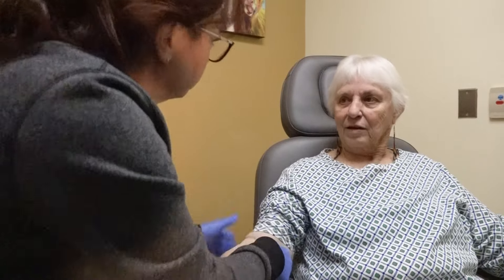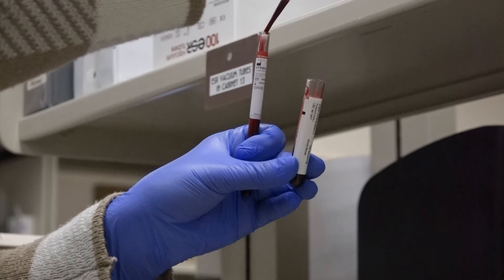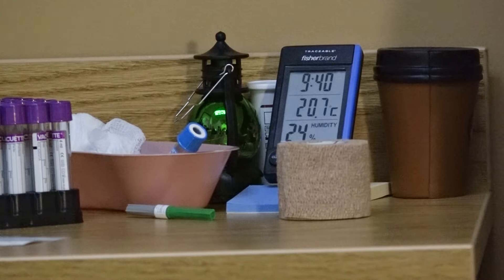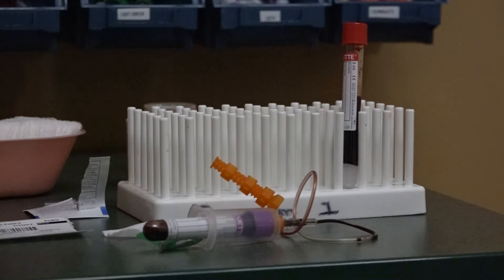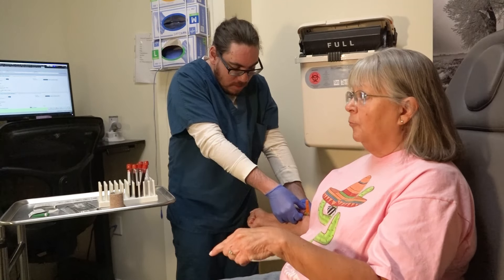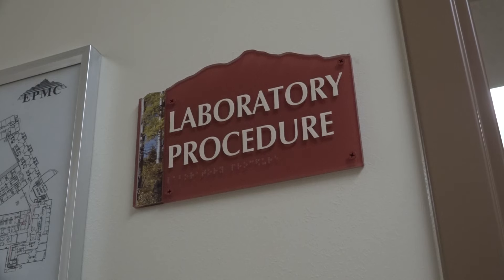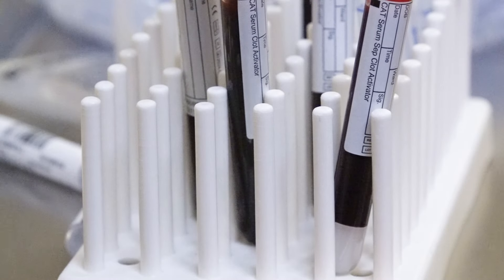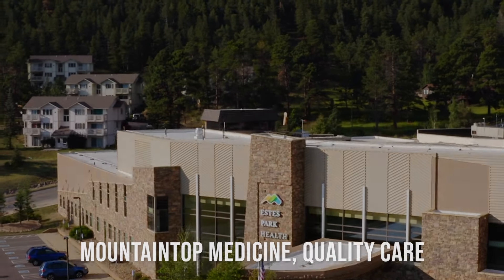Phlebotomists Practice the Art and Science of Drawing Blood at Estes Park Health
It’s an important job with a funny name: phlebotomist. Estes Park Health employs five phlebotomists who draw blood for the thousands of tests the laboratory runs every year. These blood draws are crucial for diagnosing medical conditions and monitoring the effectiveness of medication and treatment.
Without lab results, physicians would often be flying blind.
Laurie Larricq has worked in healthcare for 18 years. She enjoys being part of the process to provide accurate blood work to doctors treating patients in the Estes Valley.
“I love being able to help patients get the results they need in a timely fashion to determine the way they are going to be taken care of by the doctors,” Larricq said.
One of her patients this month was 82-year-old Evelyn Thoelcke of Estes Park who has used EPH for her healthcare for two decades. She has had many blood draws here over the years.
“I’m getting a blood test today to check my A1C which is for sugar, and liver and kidney and a metabolic panel,” Thoelcke explained. “They’ve been very careful and gracious to me. I bruise very easily, so my first words to any of them when I come in the door are ‘I bruise easily’ so they know.”
While phlebotomists want to help patients take the simple test as quickly as possible, they pay great attention to detail, finding out the arm preference and prior blood draw experiences of their patients and carefully labeling the vials before they are sent to the lab. Often, patients will get their results in their My Health Connection app before they get home.
MaryBeth Roberds is a phlebotomist and the Laboratory Support Supervisor. She explained that phlebotomists not only work in the outpatient area but also support the Emergency Department and the hospital floor to help take care of all patients. She said working for a small hospital in this capacity is rewarding.
“I know just about every patient’s name that comes in,” Roberds commented. “And they’re fun. They hug you. They tell you, ‘Oh, I’m so glad to see you.’ It’s an amazing feeling.”
For many patients like Karen Davis, having certified phlebotomists at Estes Park Health keeps them from making a trip down valley to another facility.
“Oh, they’ve always been really good and they’re painless,” Davis said.
She comes in for blood work about every six months. Those test results are sent to her physician in Loveland, expediting her care.
“The physician reads the bloodwork and is able to – on a video call – recommend what she wants, maybe, changes in medication,” she added.
Davis’ phlebotomist this month, Nickolas Flatley, said each phlebotomist has their own style for putting patients at ease.
“I push the needle into the skin like a dart so that way it’s a lot quicker and more painless,” Flatley said.
Besides the blood work, phlebotomists also take swabs for flu and COVID tests, urine samples, sputum samples…plus they send home stool kits if a doctor orders it.
Estes Park Health patients are grateful for the personalized care they receive during a phlebotomy.
“I think we are very fortunate in this area to have the quality of healthcare that we have,” Thoelcke emphasized. “As I speak to people in other parts of the country, I shake my head. It’s like, ‘Oh, I wish they were here so that they could get the care that they need.’”
For fast and efficient blood testing by professionals committed to making the process as painless as possible, think Estes Park Health.